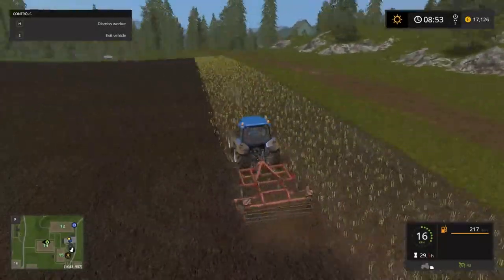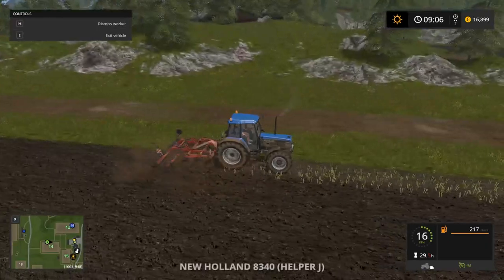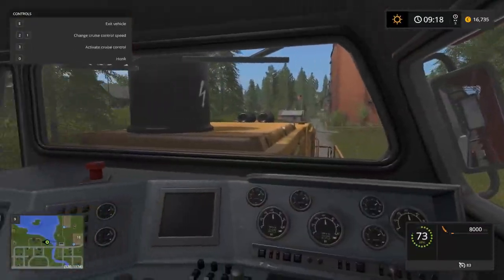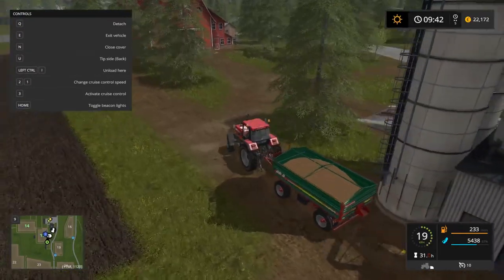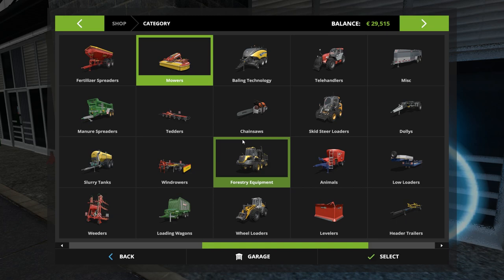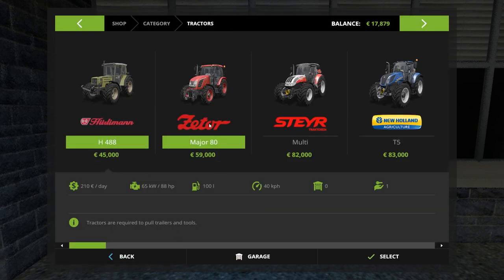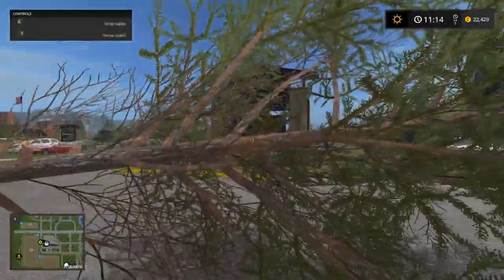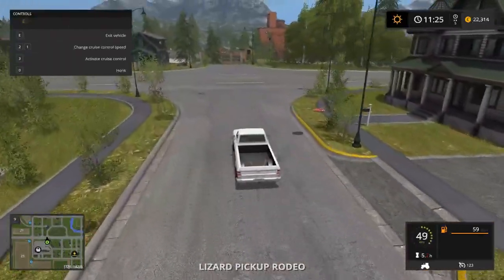Farming Simulator 17 Gameplay - Ep 3 - Chainsaws - Farming Simulator 17 Let's Play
Farming Simulator 17 was released October 24th, 2016. Take on the role of a modern farmer in Farming Simulator 17! Immerse yourself in a huge open world loaded with new content: new environment, vehicles, animals, crops and gameplay mechanics!